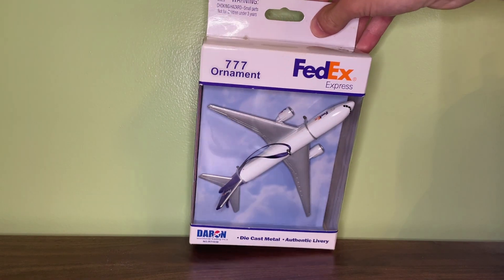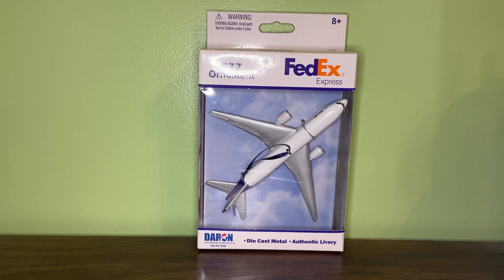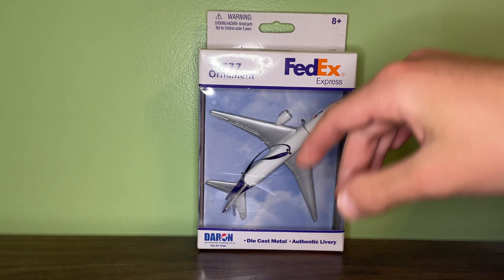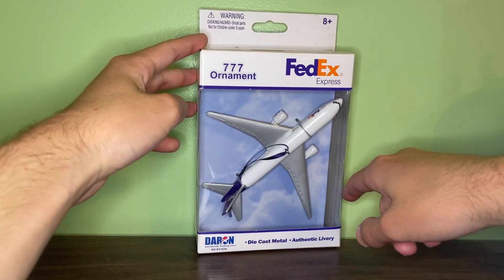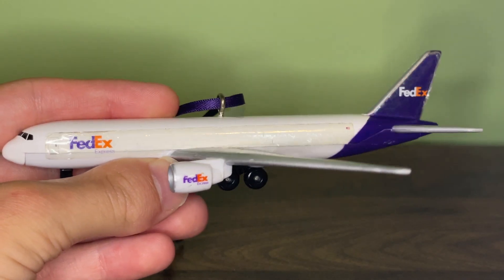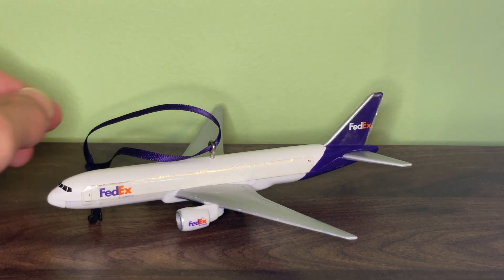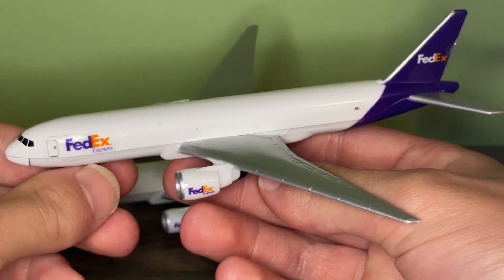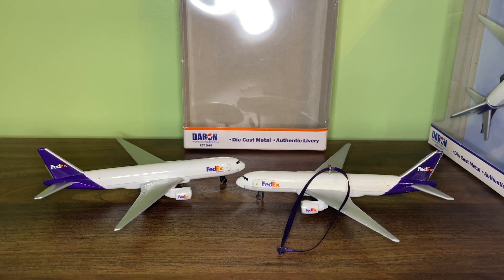Daron Realtoy FedEx 777 Ornament Review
A very interesting Daron Realtoy model, the FedEx 777 Christmas Ornament!

This model is 1 of 4 FedEx models with the others being the normal FedEx 777, A380 with white engines, and the A380 with silver engines. This model was made from 2012 to 2014 and only distributed as a single plane.

This model is relatively simple with the model being pretty much identical to the newer 777 model except it has the string and hock on it. The box is also very simple with no box art image and the FedEx logo and “777 Ornament” displayed at the top.

This model isn’t too rare with one being listed on eBay every few months, but it is a really interesting model considering it was the only Christmas ornament Realtoy every made.

Unfortunately the newer FedEx 777 has been discontinued and is actually somewhat difficult to find one for a cheap price nowadays, but you can still get it if you’re willing to pay a lot lol. Overall the FedEx 777 is very simple and basic but is still a really cool Realtoy model with good history to the Realtoy models 😉